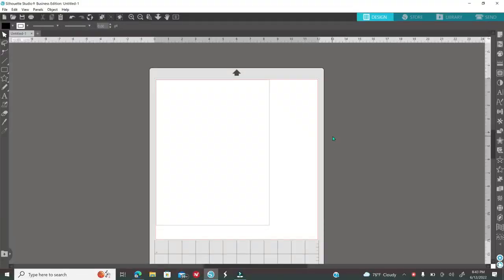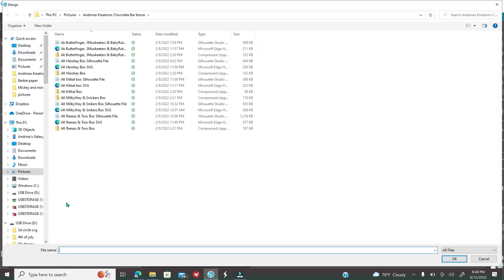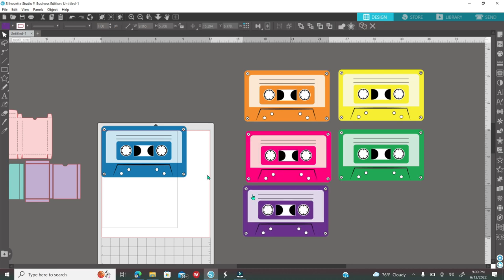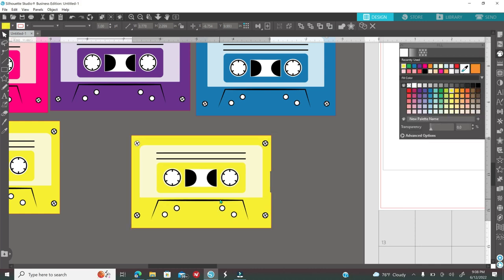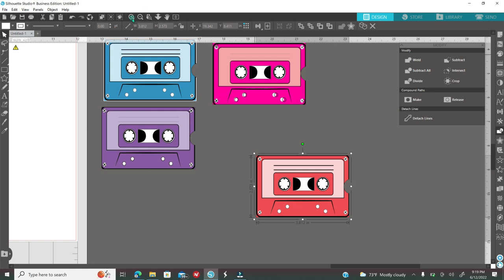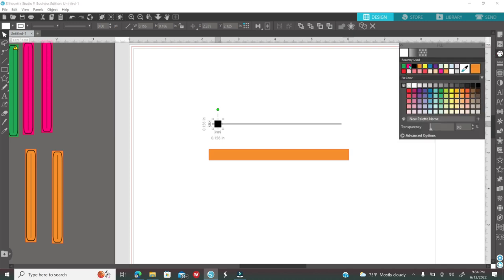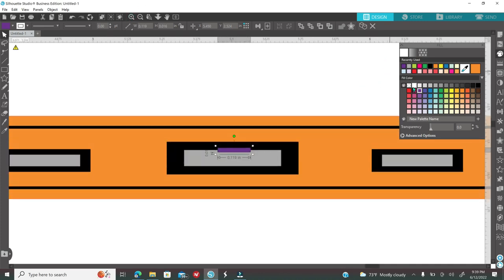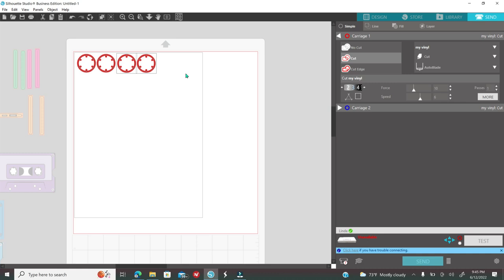Cassette Tape Treat Box | Cassette tape party favor tutorial | Silhouette Studio tutorial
Learn how to make Cassette Tape treat boxes
Great Party favors

Creative Fabrica
Creative Fabrica first month for only $1
Renews for only $19 a month

✅️Mini iron
✅️holographic htv
✅️Weeding Tool
✅️ black cardstock
✅️Parchment paper

Silhouetteamerica.com